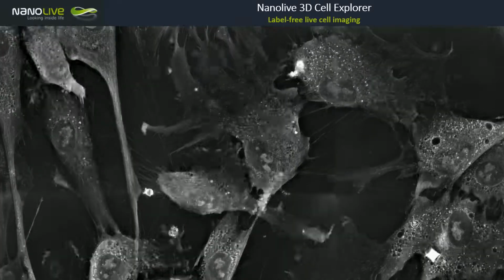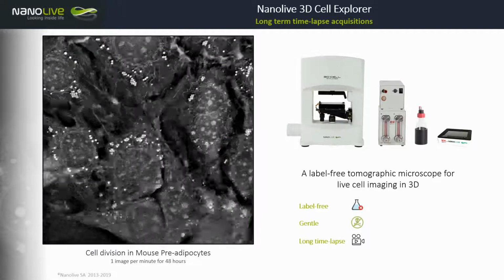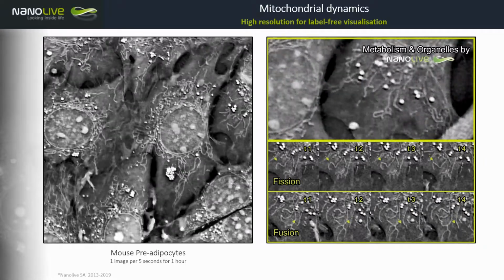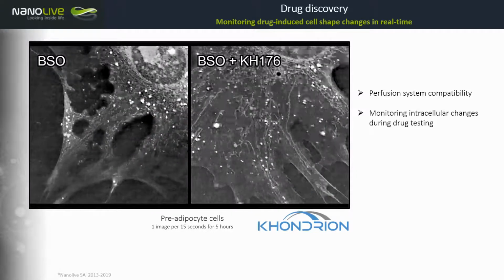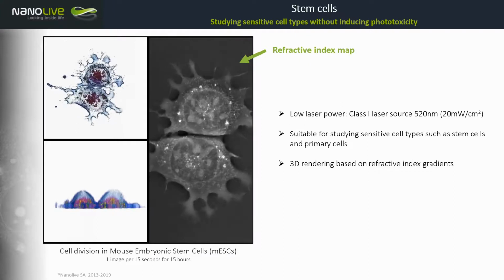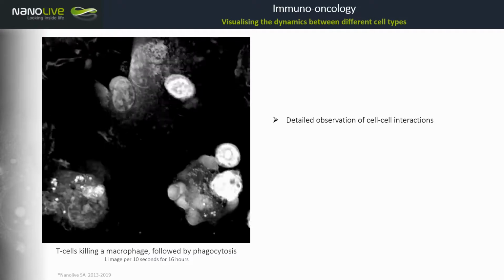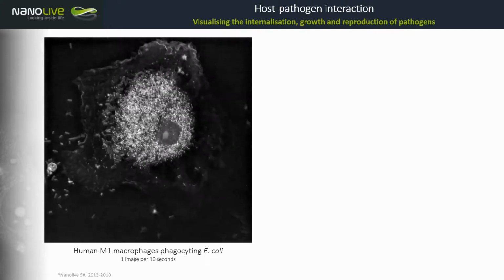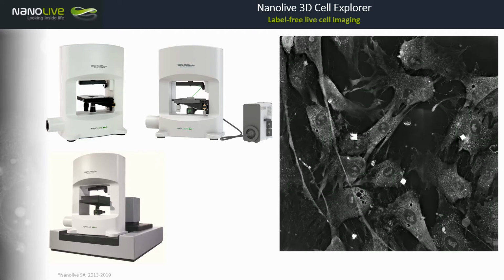Nanolive imaging presentation (English)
Nanolive imaging presentation:
00:00 - Introduction
00:29 - Long term time-lapse/Incubation system/Specs
01:15 - Multiplexing/Fluorescence module
01:44 - Mitochondrial dynamics
02:19 - Lipid droplets/Segmentation/Tracking
02:53 - Drug discovery/Pharmacology/High-throughput
03:32 - Stem cells/Mitosis/Laser power/3D view
04:38 - Immuno-oncology/Cell-cell interactions
05:32 - T cells/Dry mass
06:01 - Host-pathogen interactions/High acquisition frequency
06:47 - Conclusion